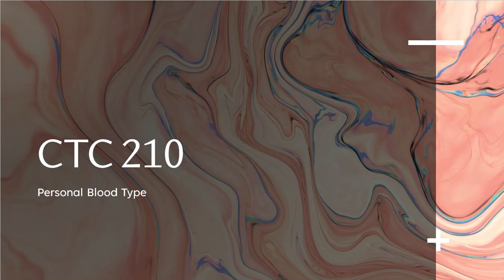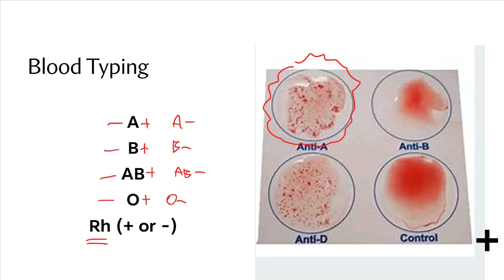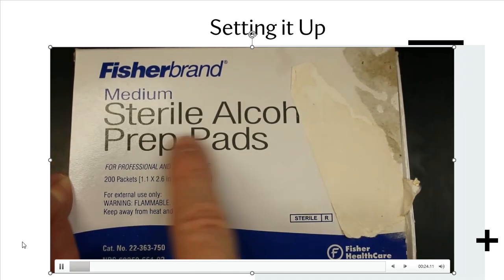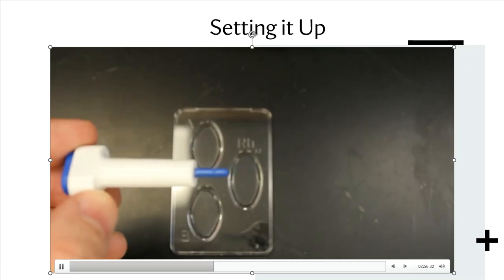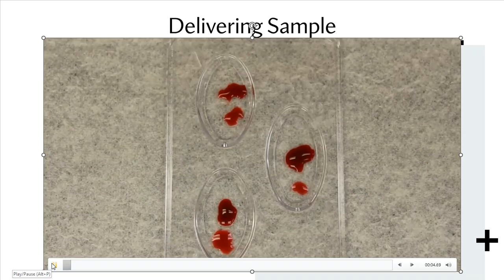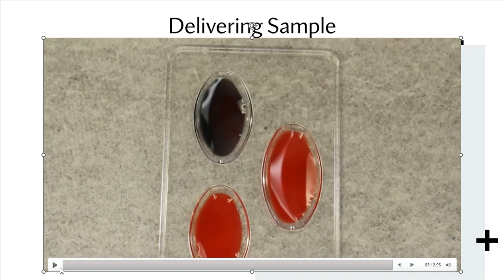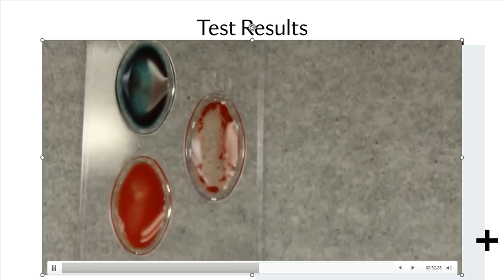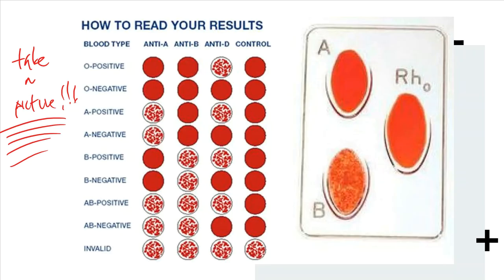CTC 210 Laboratory Blood Type Part A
In this video, a quick introduction to blood typing will be presented.  You will be required to come into the laboratory and blood type yourself!  Get your juices flowing and be ready to make a sacrifice!